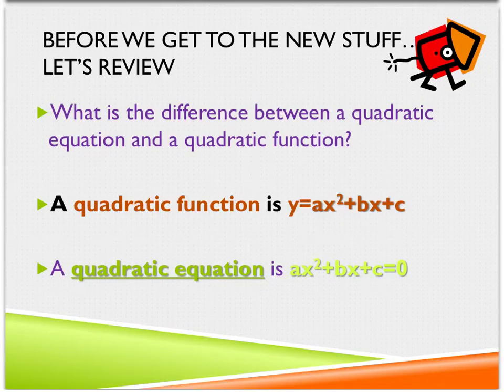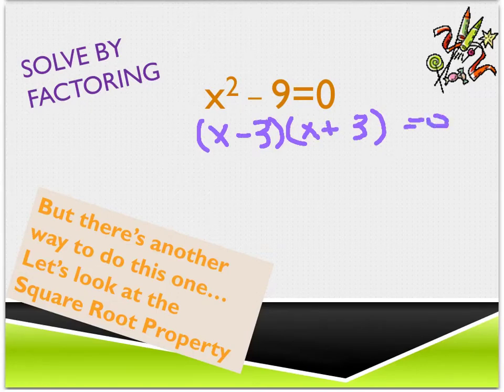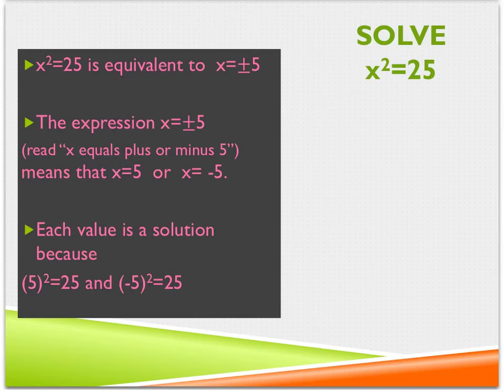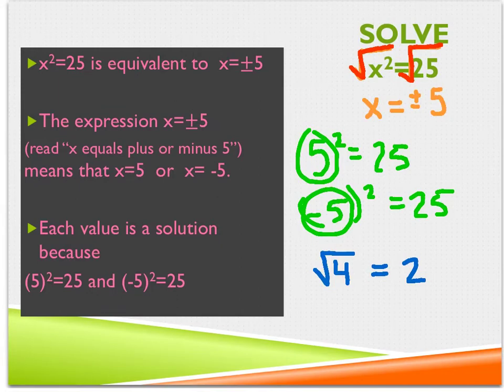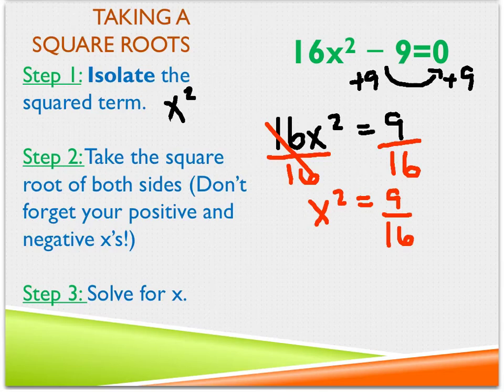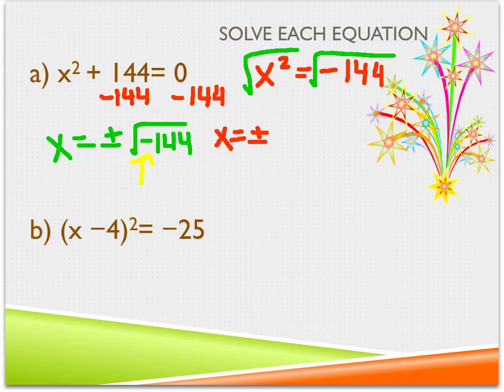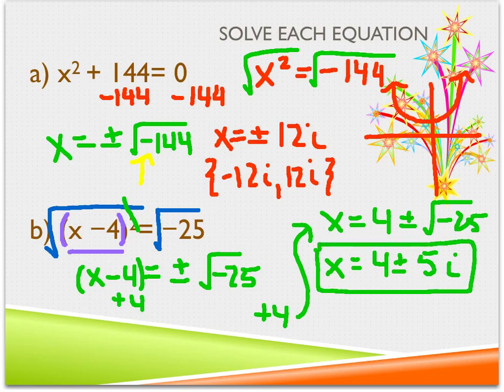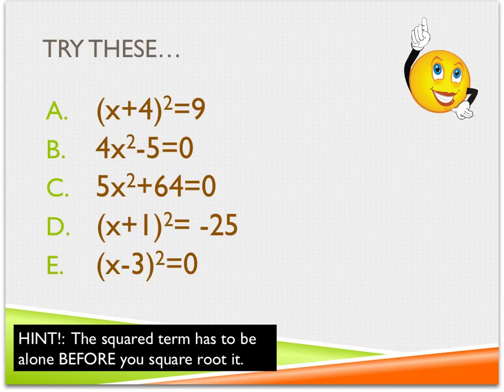36Alg2H Solving Quadratics by Square Rooting